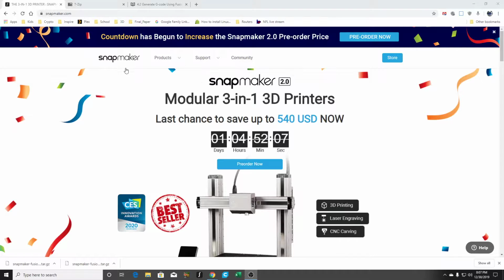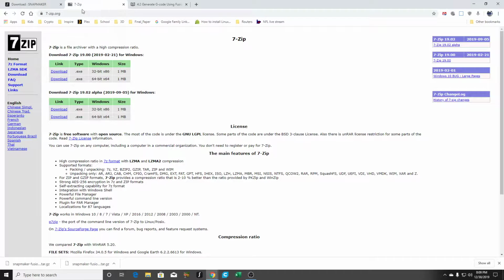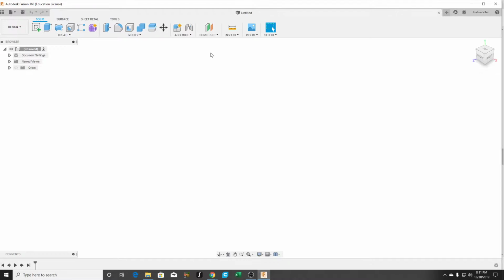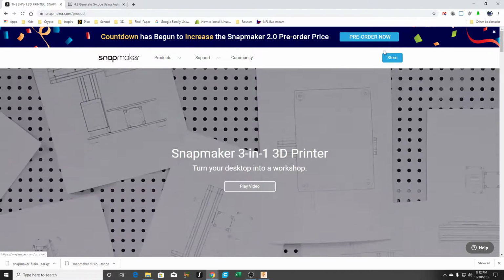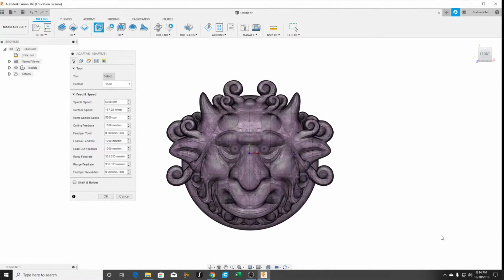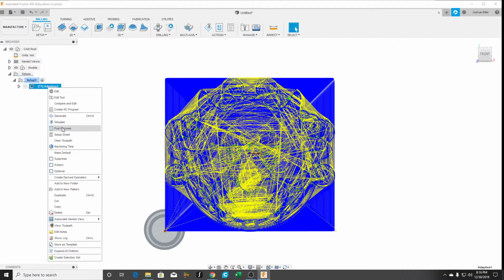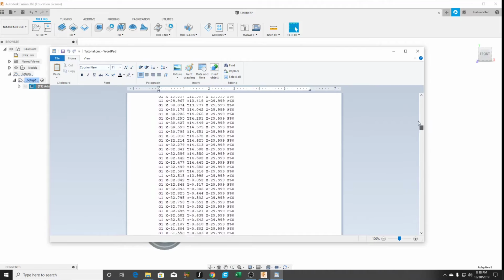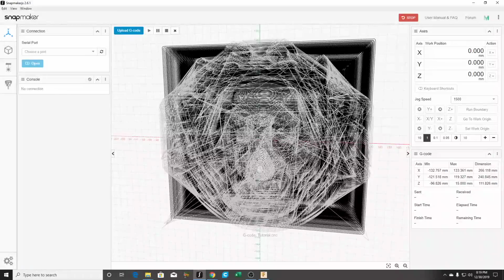SnapMaker 1 CNC Fusion 360 Setup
Quick video to show where to find the snapmaker files for fusion 360 and how to add them to Fusion360 so you can use the CNC function.

SnapMaker CNC files as a .zip instead of .gz